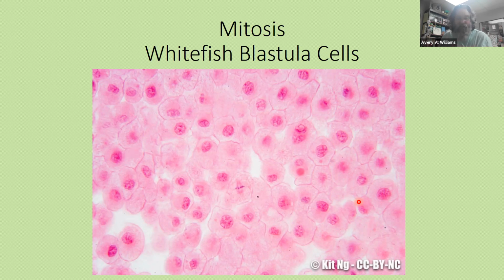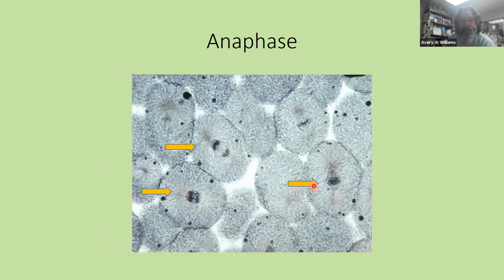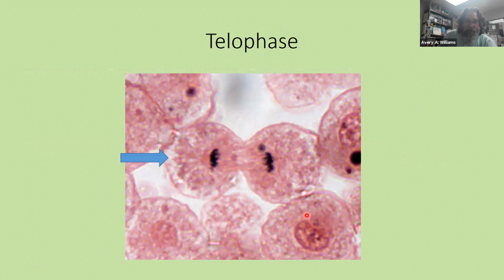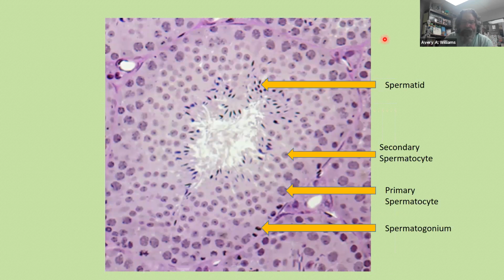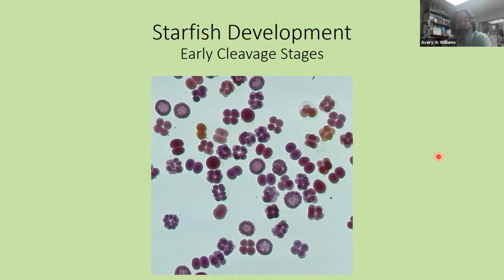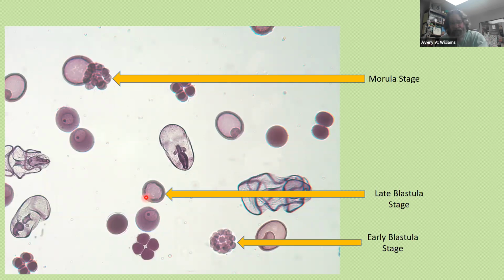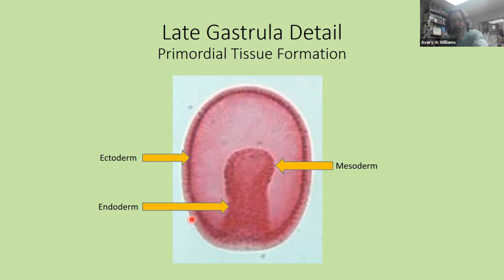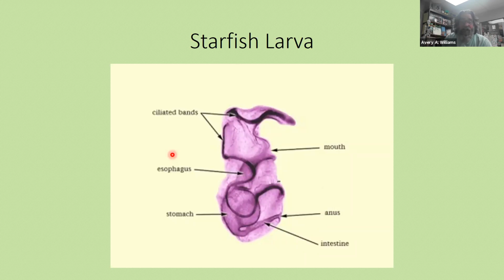Perpetuation of Life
Whitefish blastula mitosis, rodent spermatogenesis, starfish embryogenesis